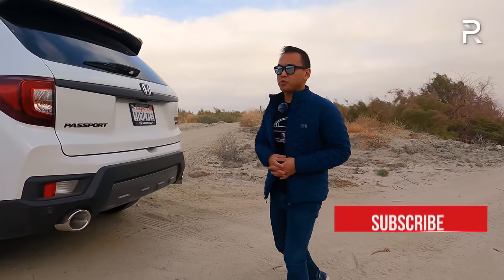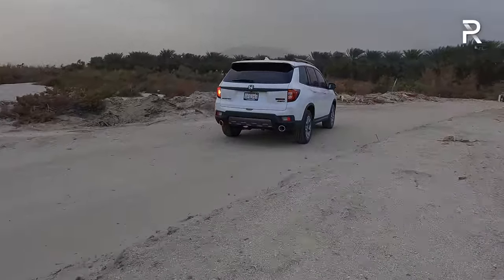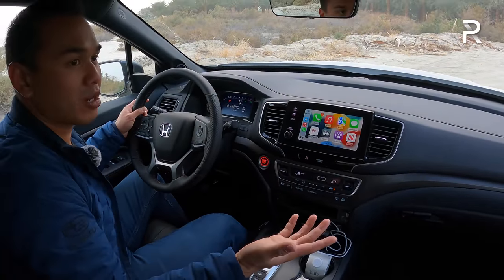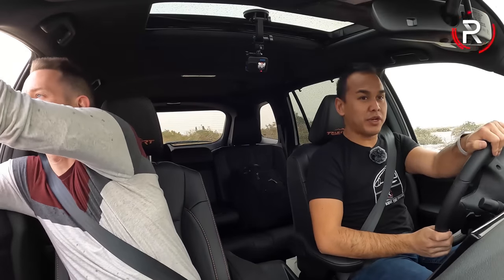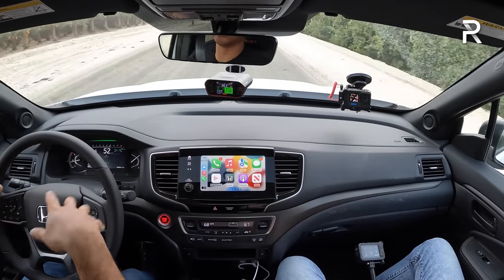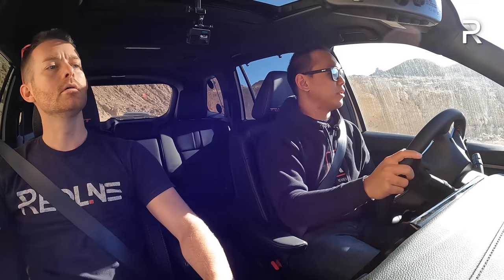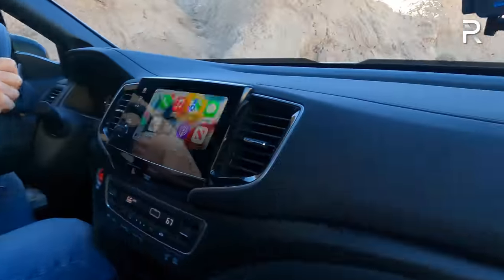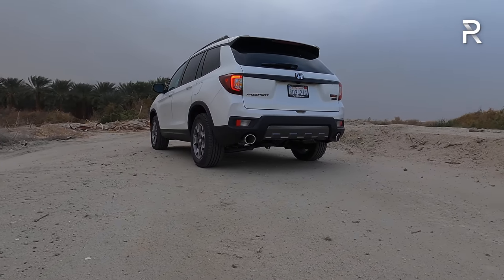The 2022 Honda Passport Trailsport Is A More Rugged Looking Family SUV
The HondaPassport returned to American about two years ago after an over 20 year absence. For 2022, Honda is upgrading the Passport with a new PassportTrailsport. The Trailsport is the first of many new flagship versions of the Honda light trucks and it essentially gives the SUV a more rugged look on the outside with unique styling cues. The interior is gets slight changes with additional standard equipment, but those looking for even more off-road capability should check out its competition.